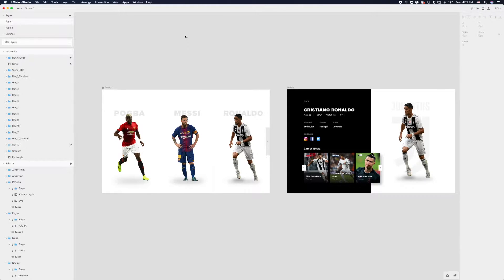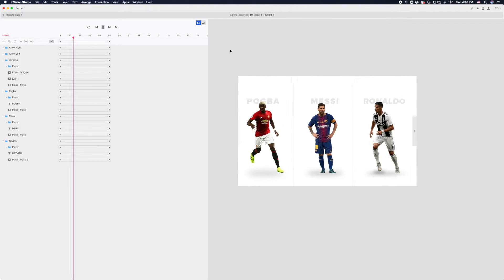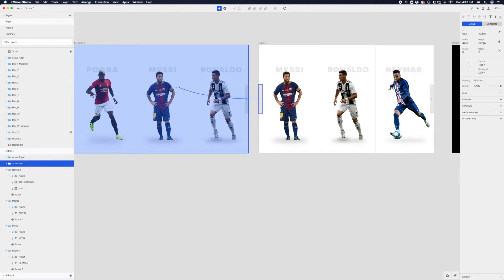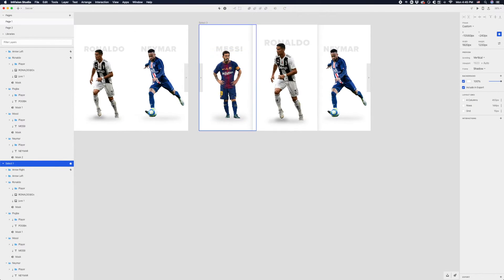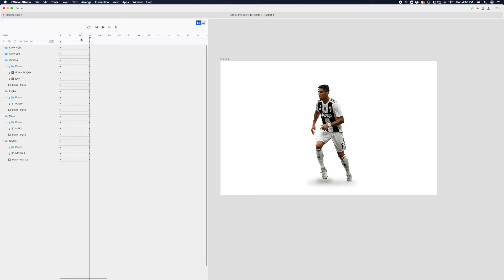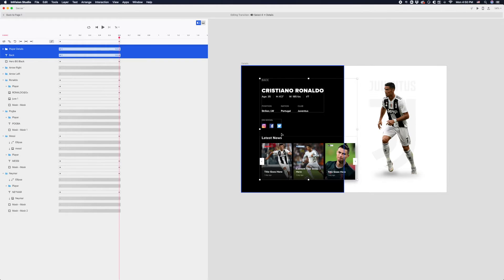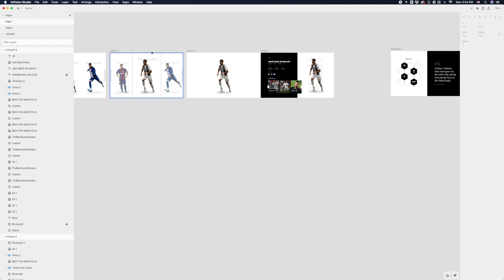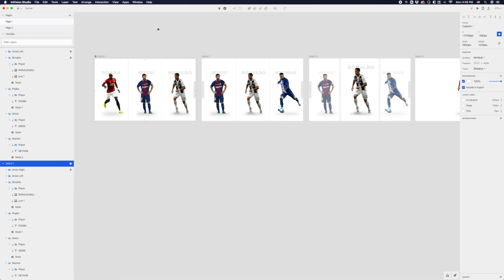UI Motion Design in Invision Studio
In this video, I demonstrate how to create some smooth and seamless transitions from screen to screen inside of Invision Studio. I hope you enjoy, and you learn something valuable!

Please take a moment to fill out my UI Motion Course Survey. Provide your email for a discount when it's released!